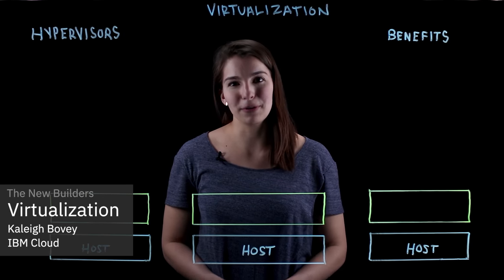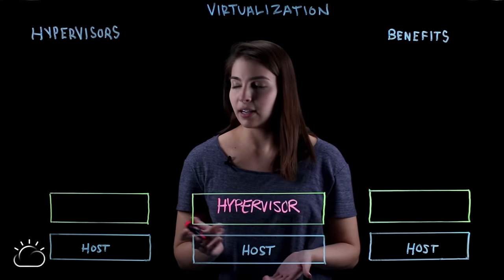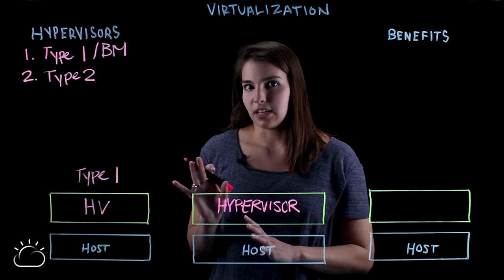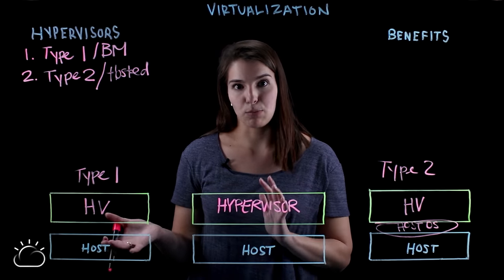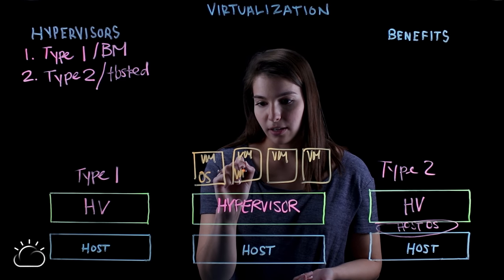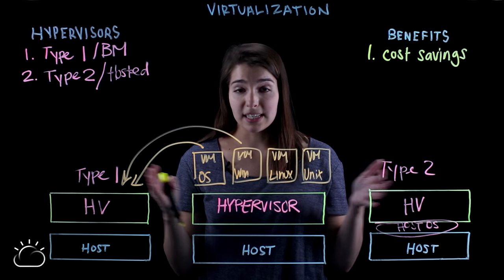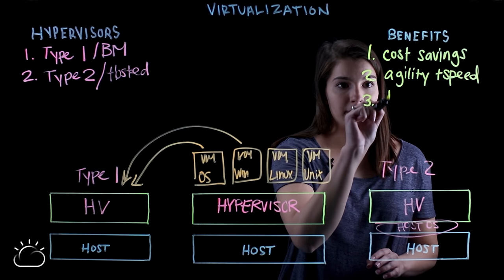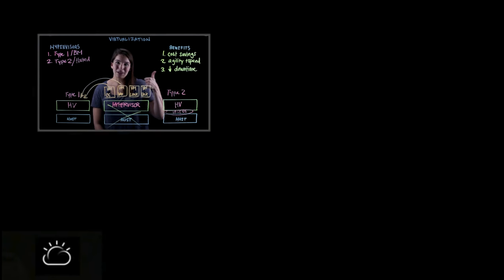Virtualization Explained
Although virtualization is a well-established technology, it is still a critical part of your modern cloud computing plan. Kaleigh Bovey is going to walk you through an overview of how virtualization works and detail how it is still an integral aspect of your cloud strategy.

From hypervisors to cloud strategy benefits, she's got you covered on all things virtualization.